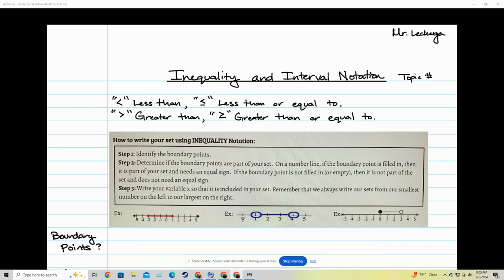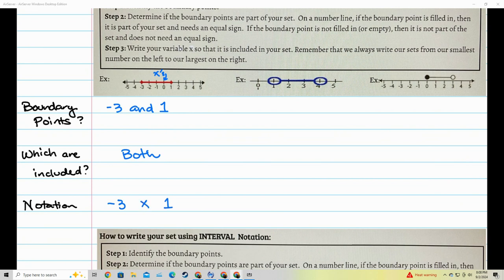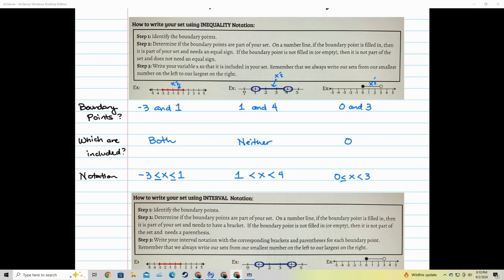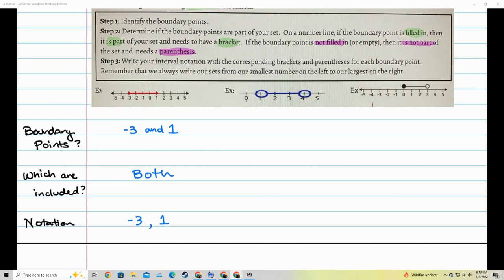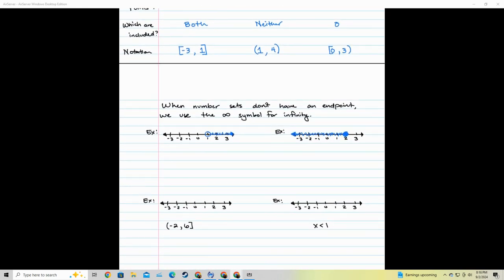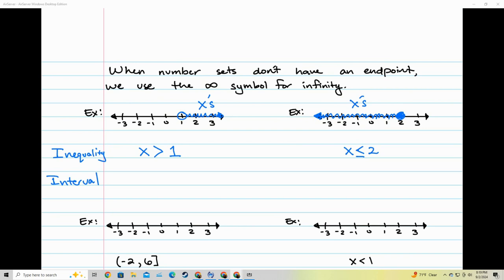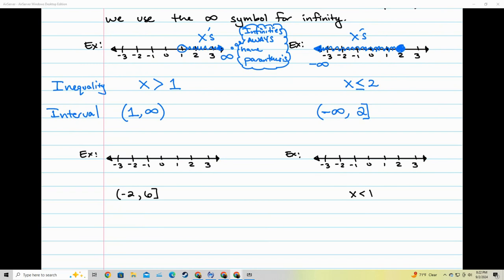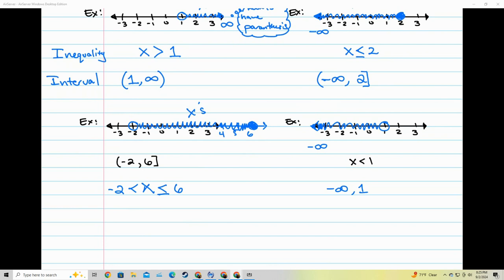Inequality and Interval Notation (New)